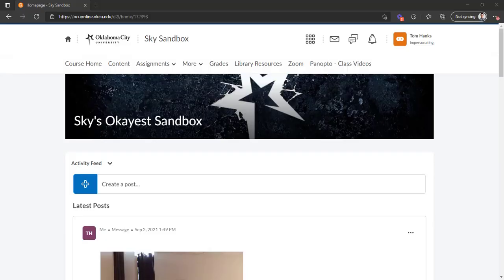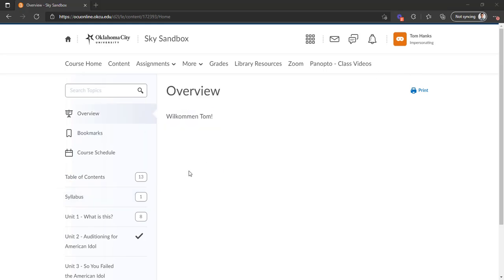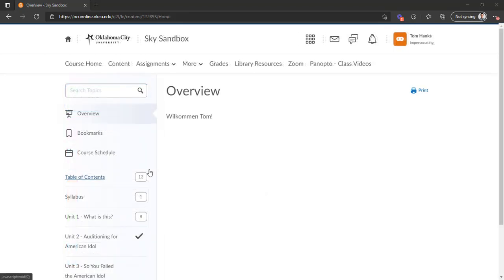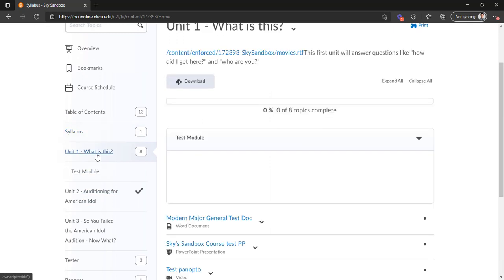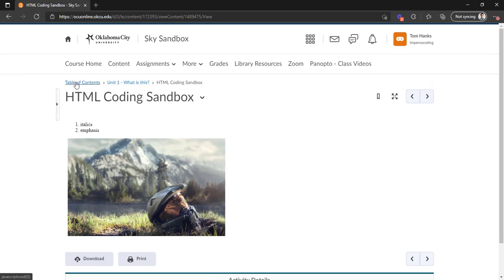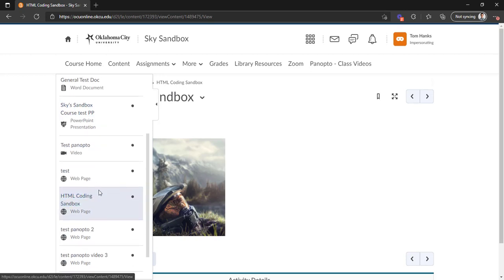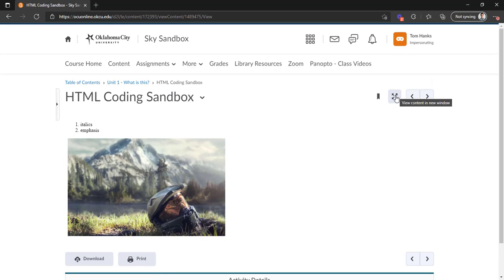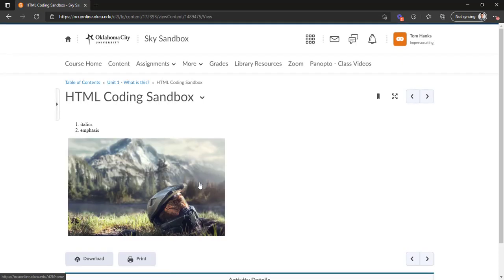D2L Content Area Tour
This video will demonstrate how to navigate around the content area of a D2L course. This video is designed for OKCU students.